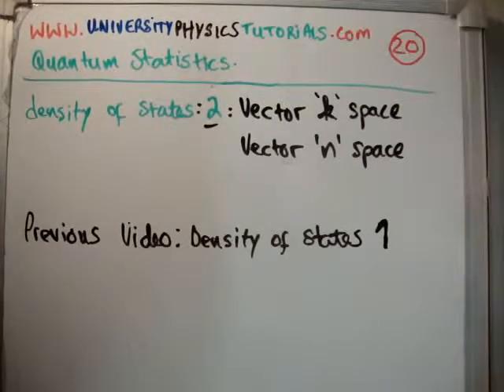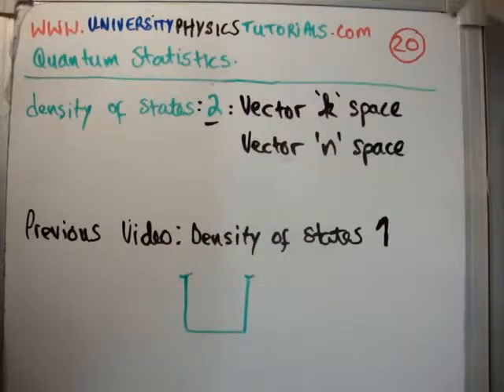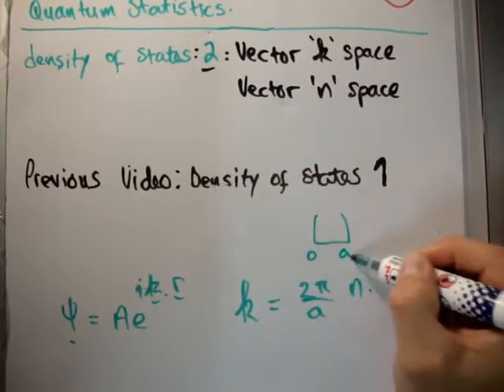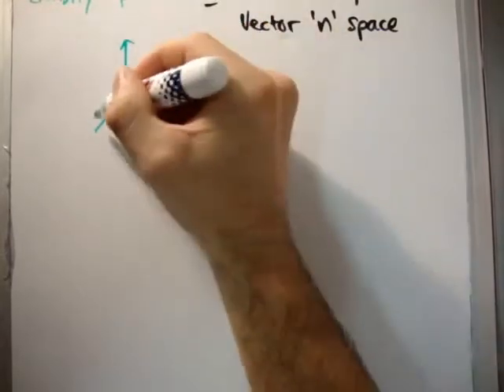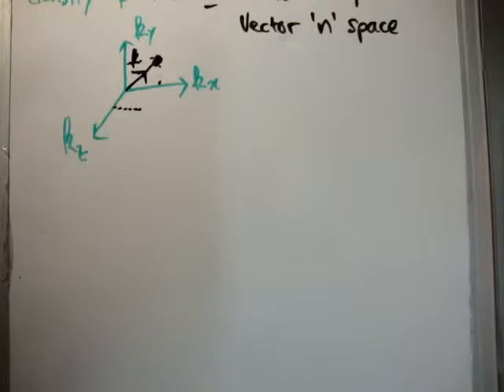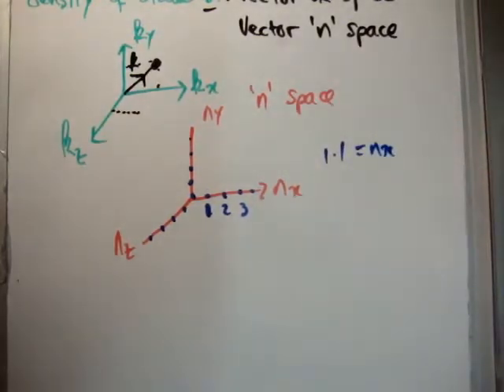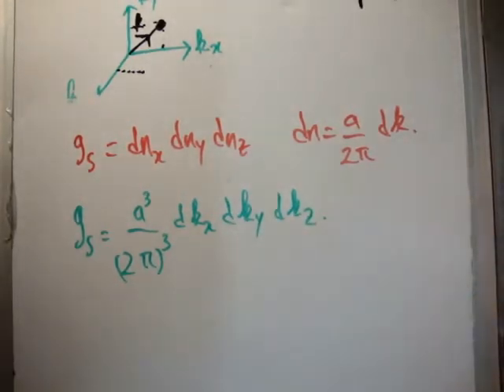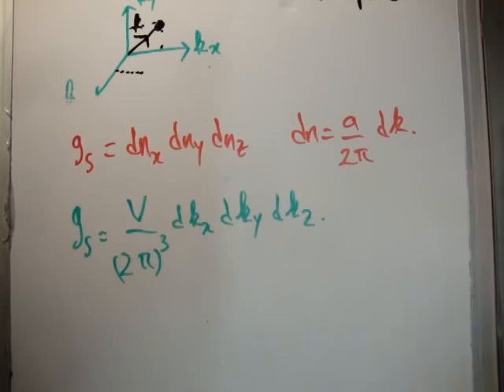Quantum Statistics 20 : Density of States 2/7